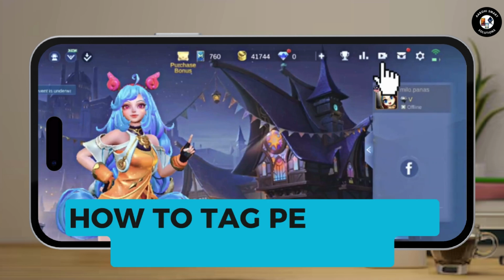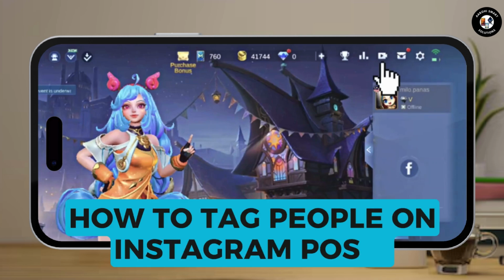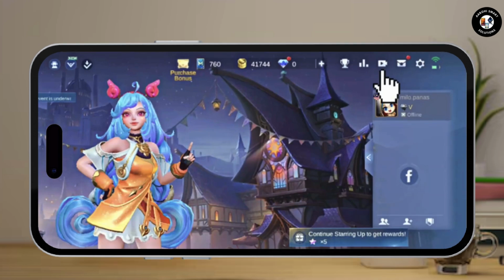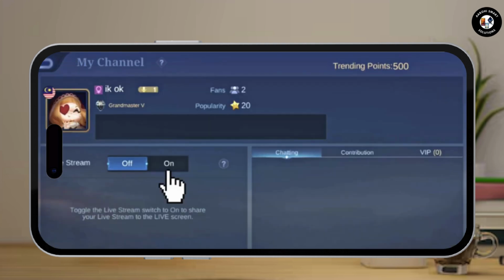How to Go Live on Mobile Legends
How to Go Live on Mobile Legends (2025)!
Want to stream your Mobile Legends gameplay live? This video will show you step-by-step how to go live on Mobile Legends using your mobile device. Whether you're asking, "How do I start a live stream on Mobile Legends?" or looking for tips to broadcast your gameplay smoothly, this tutorial has you covered. Learn how to enable live streaming, connect to different platforms, and share your gameplay with your audience. Watch now and start your Mobile Legends live stream today!

Timestamps:

00:00 How to Go Live on Mobile Legends
00:10 How Do I Start a Live Stream in Mobile Legends?